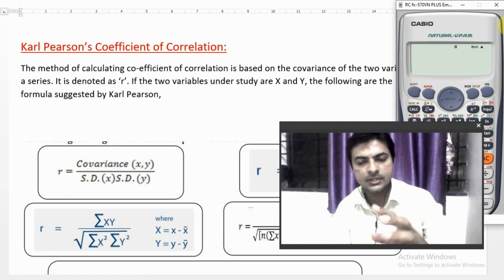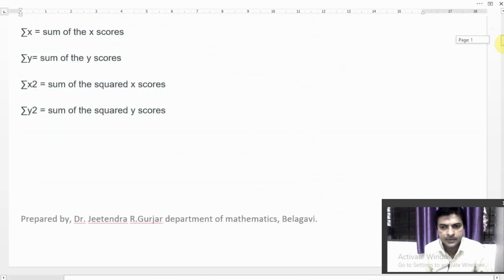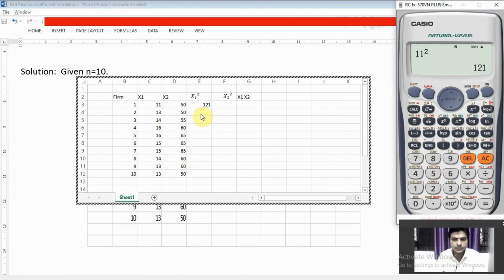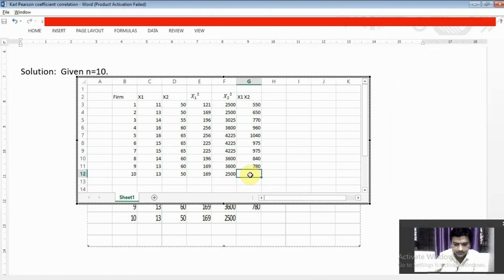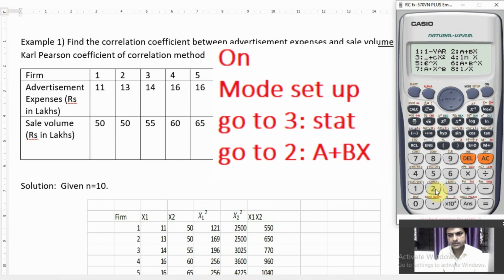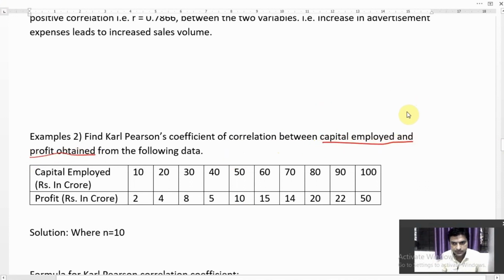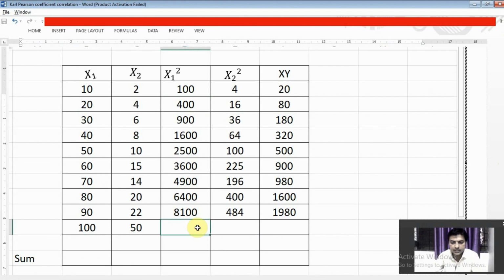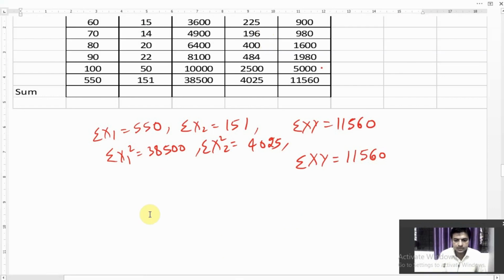Karl Pearson coefficient correlation | Data science correlation| Statistics correlation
00:00 Introduction
00:15 Formula for Karl Pearson correlation coefficient
00:20 Example using calculator